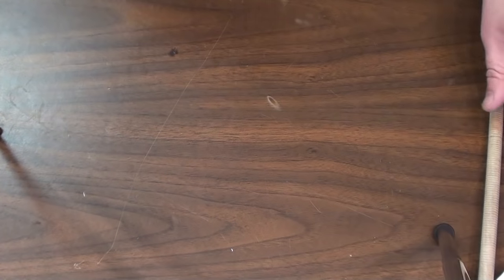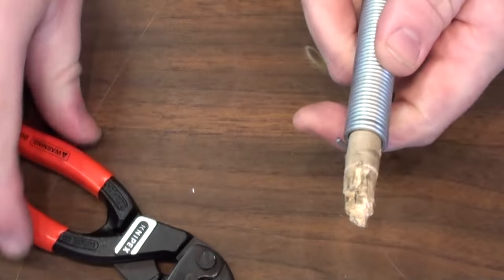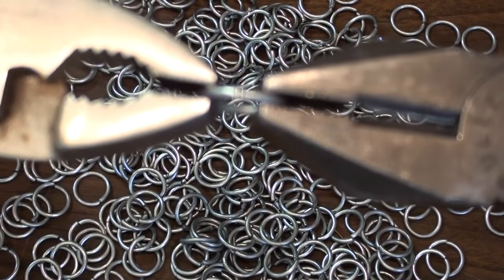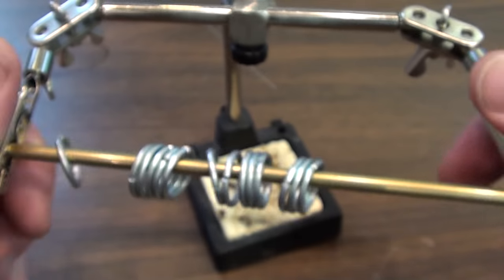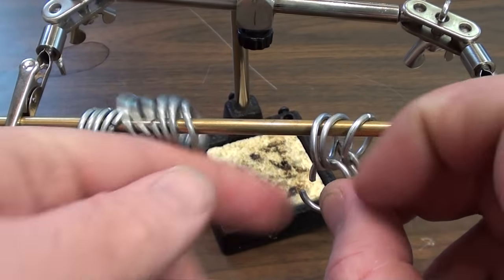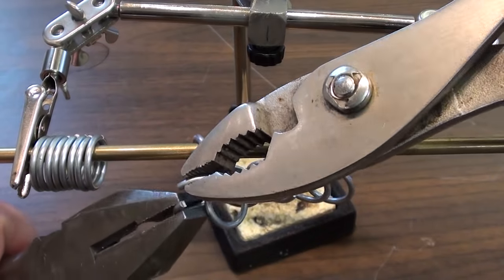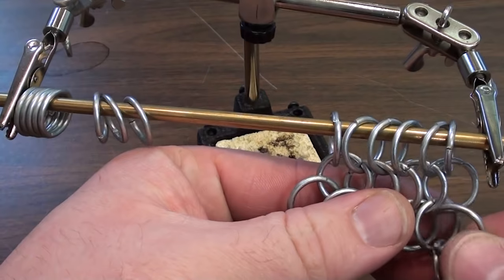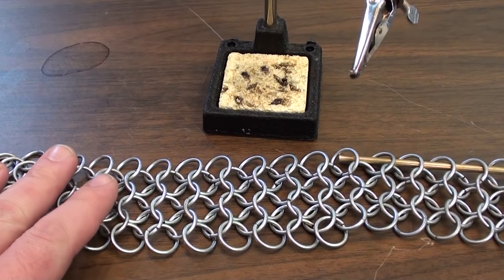Quickest way to make Chain Mail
A DIY tutorial on making cosplay butted mail.
I've had these Knipex mini bolt cutters for 8 years now &recommend them more than ever!